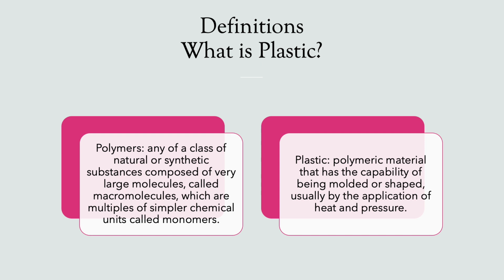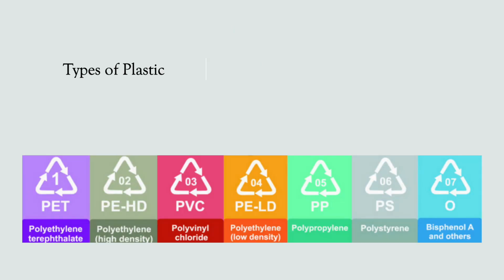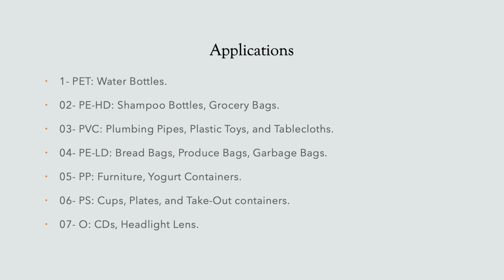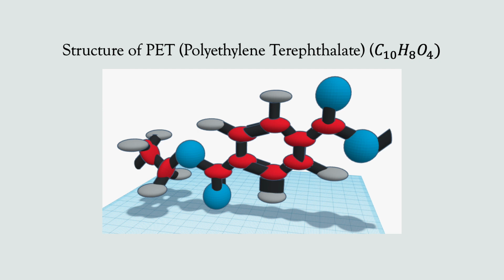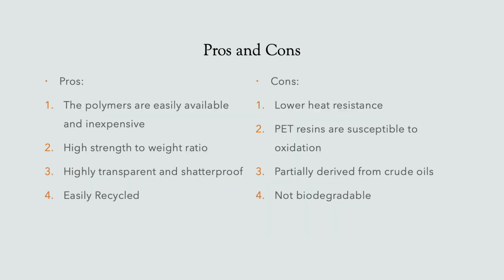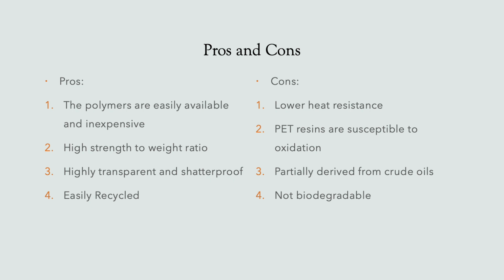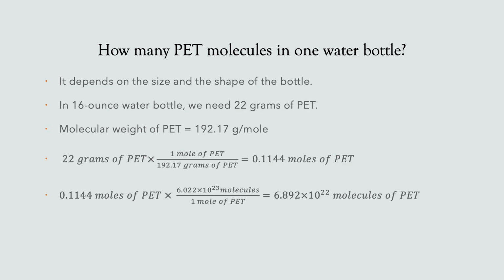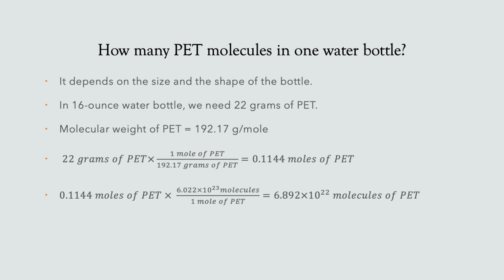Turki Alturifi's project for Intro to Material Science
Turki Alturifi's project on Plastic